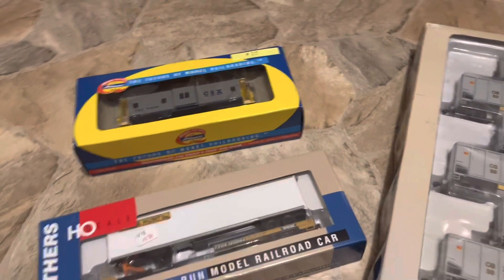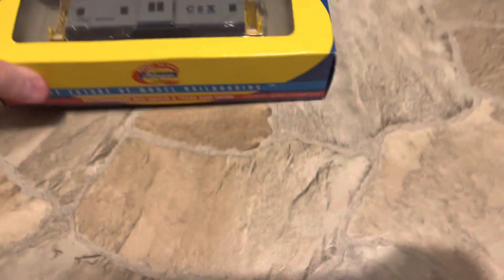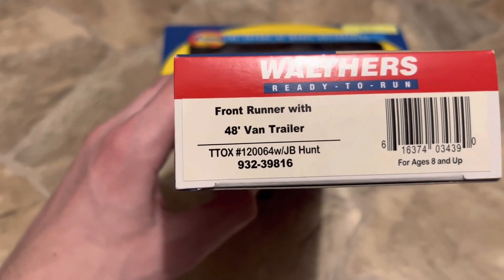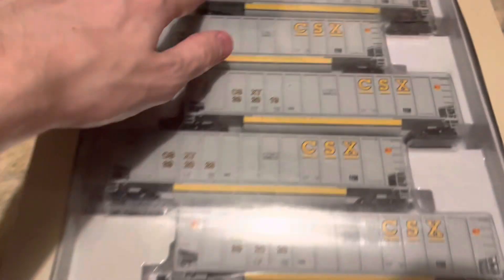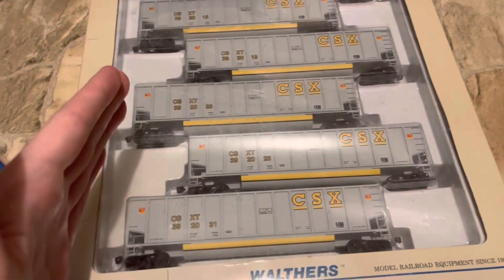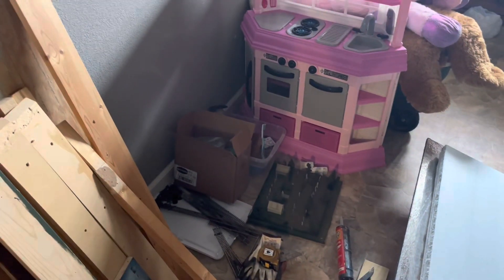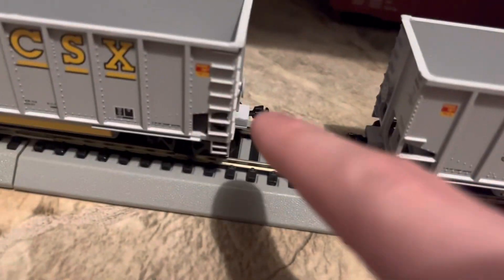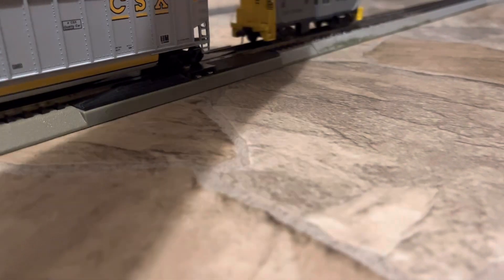Train show in ￼Bentonville AR, and the stuff I got.